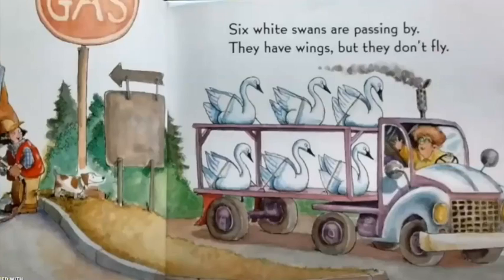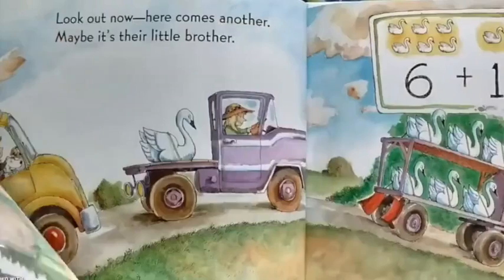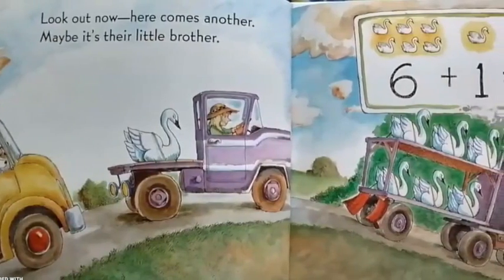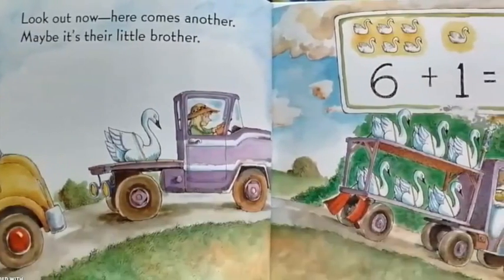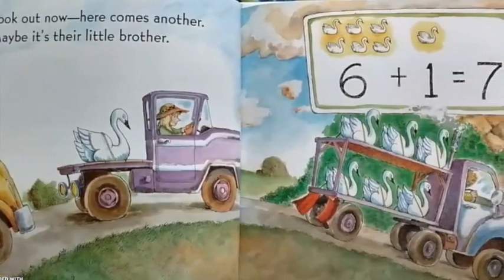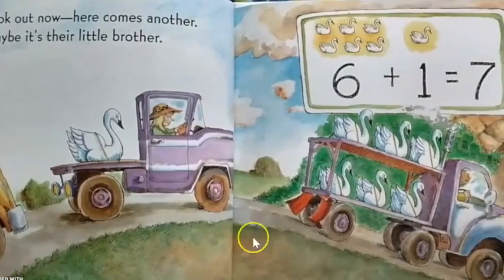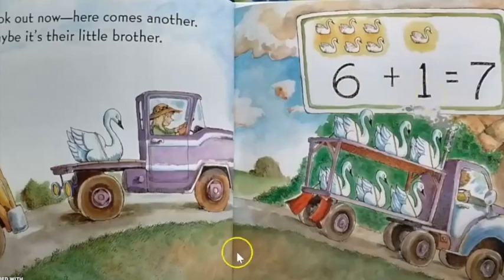FS1 Maths Addition story 10 June